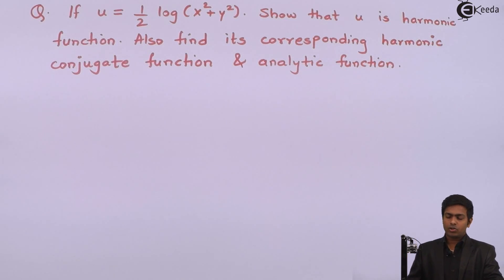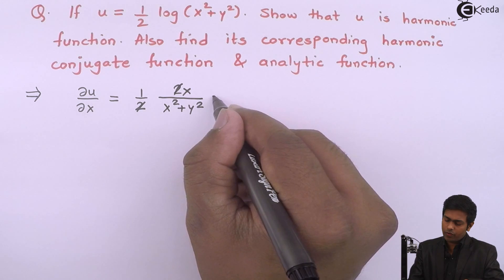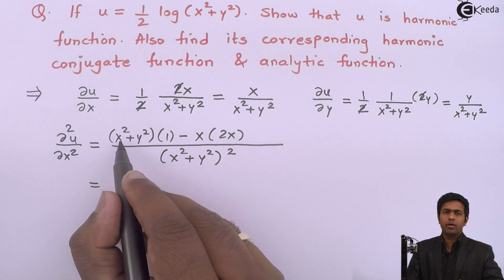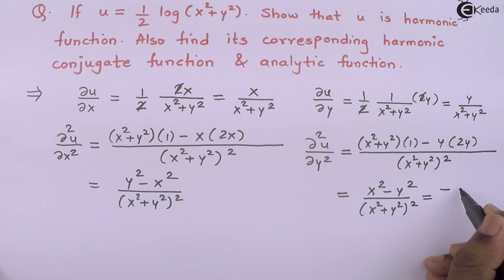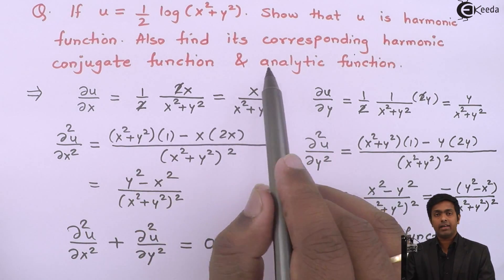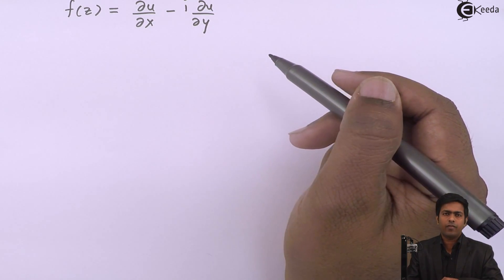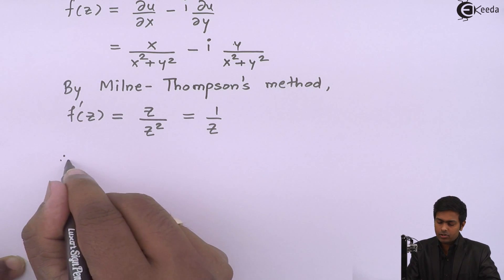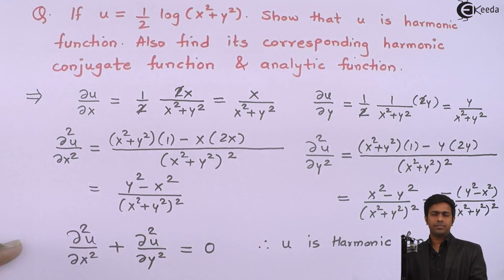Problem No.1 Based on Analytic Function (Harmonic Function is given) - Engineering Mathematics 3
Video Name - Problem No.1 Based on Analytic Function (Harmonic Function is given)

Happy Learning